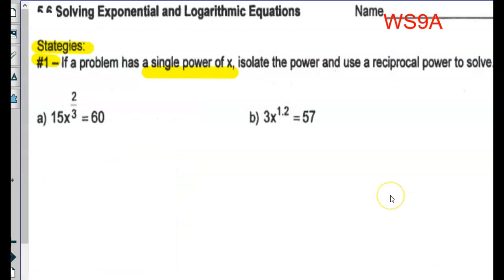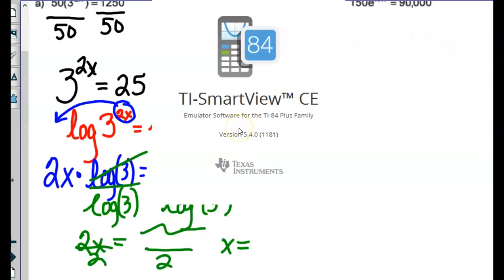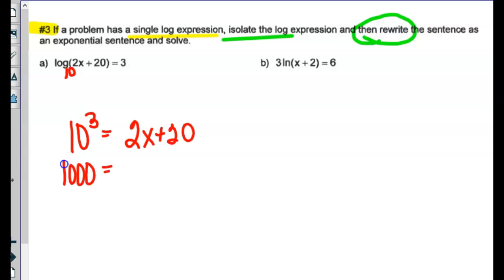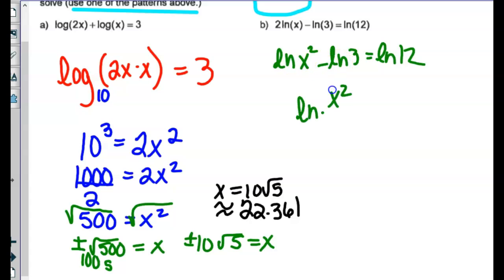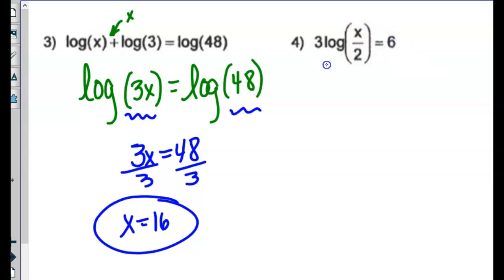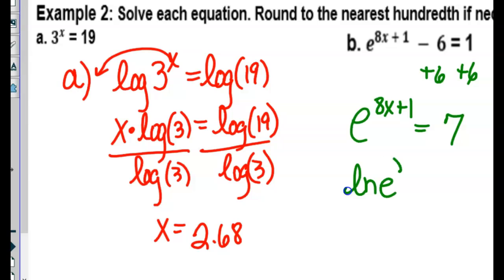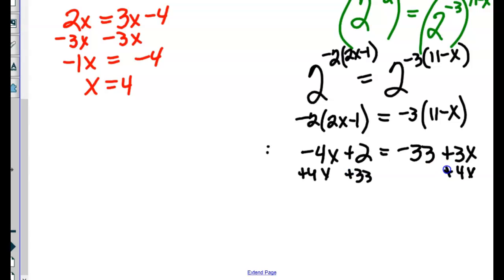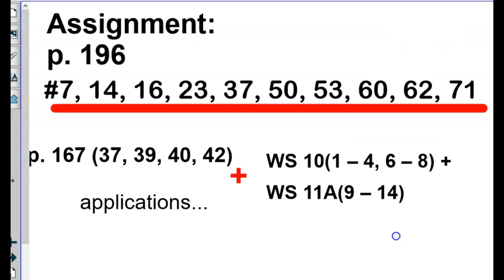Day 1 on Solving Eq with logs/exp 3.4 11.14.19